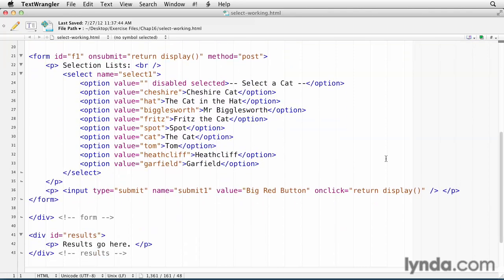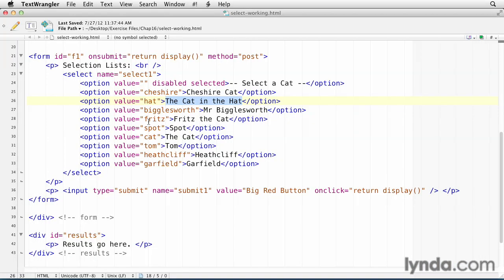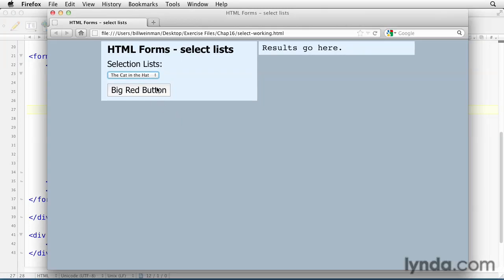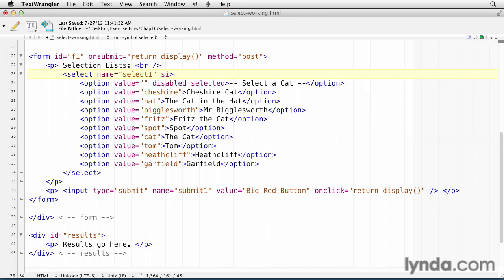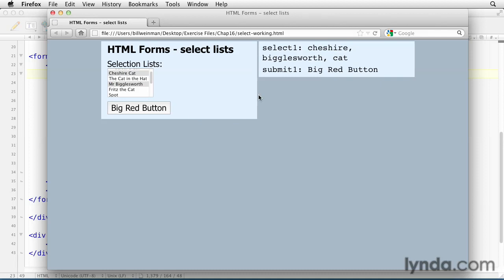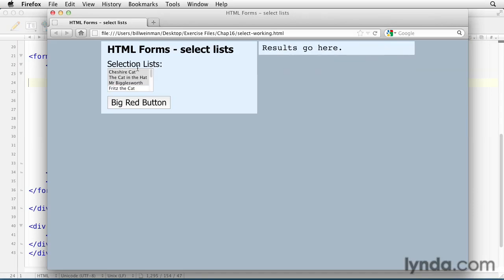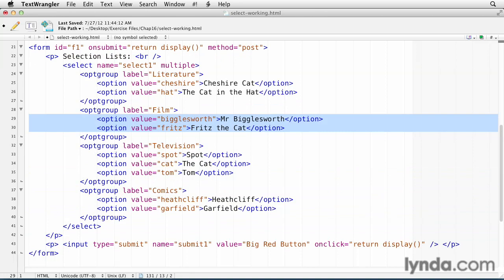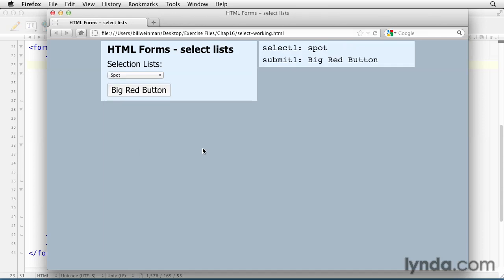17 04 Creating selection lists and dropdown lists